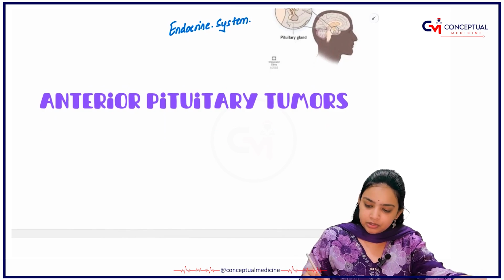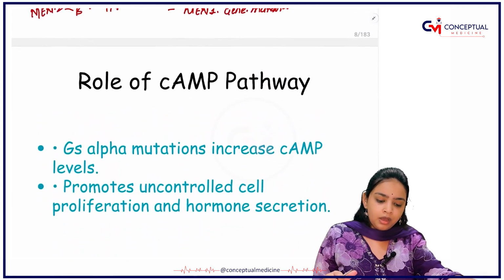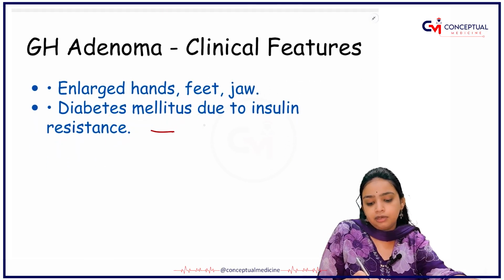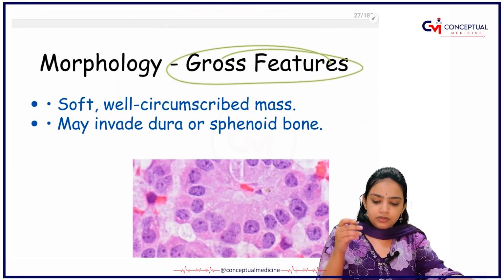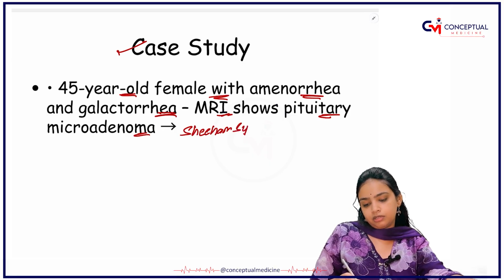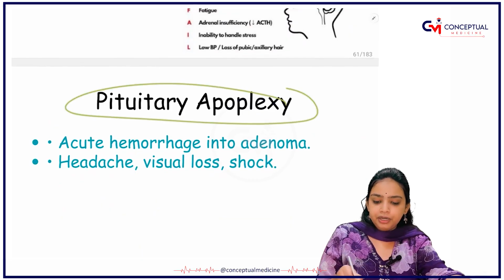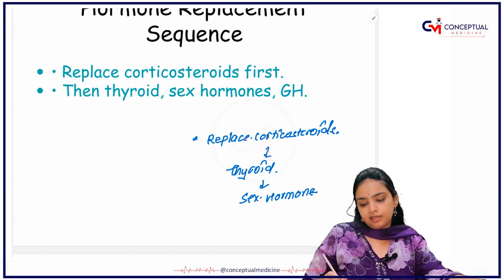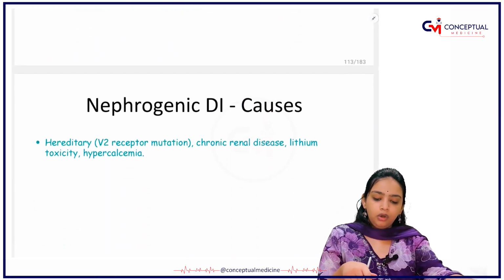Endocrine Pathology Part 1: Pituitary Pathology & Hypothyroidism | Master the Boards 🩺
Endocrine System Part 1: Pituitary Pathology & Hypothyroidism | Master the Boards 🩺

The Endocrine System is a complex regulatory network that maintains homeostasis through hormonal signaling, and for USMLE, NEET PG, MBBS, and FMGE, it is a high-yield cornerstone. Part 1 focuses on the "Master Gland"—the Pituitary—and the thyroid axis. The pathogenesis of pituitary dysfunction typically involves either Pituitary Adenomas (functional or non-functional) or destructive processes leading to Hypopituitarism. Functional anterior pituitary tumors, such as Prolactinomas, lead to specific hormonal excesses (amenorrhea, galactorrhea), while non-functional tumors often present with "Mass Effect," compressing the Optic Chiasm to cause Bitemporal Hemianopsia. Understanding the anatomical relationship between the sella turcica and the visual pathways is the "secret sauce" for localizing these lesions in clinical vignettes. 🔬🏛️When the anterior pituitary is damaged—whether by tumors, surgery, radiation, or Sheehan Syndrome (postpartum ischemic necrosis)—Hypopituitarism ensues. This results in a "domino effect" of secondary endocrine failures, including secondary hypothyroidism and adrenal insufficiency. Conversely, Posterior Pituitary Syndromes involve the dysregulation of ADH (Vasopressin). In Diabetes Insipidus (DI), a lack of ADH (Central) or resistance to it (Nephrogenic) leads to the excretion of massive amounts of dilute urine. On the opposite spectrum, SIADH involves excessive ADH, leading to water retention and dilutional Hyponatremia. Mastering the water deprivation test and the response to Desmopressin is essential for differentiating these polyuric states. 🛡️💧Transitioning to the thyroid, Hypothyroidism is a systemic state of low metabolic activity. While primary causes like Hashimoto’s Thyroiditis (autoimmune destruction with Hurthle cells and lymphoid follicles) are most common, one must also recognize secondary causes stemming from pituitary failure. Clinically, look for "clinicking" signs: cold intolerance, weight gain, bradycardia, and a "delayed relaxation" of deep tendon reflexes. Pathologically, chronic hypothyroidism can lead to Myxedema, characterized by the accumulation of glycosaminoglycans in the dermis. Mastering the feedback loop where low $T_3$ and $T_4$ lead to elevated TSH is the definitive way to diagnose primary thyroid failure and differentiate it from more complex central endocrine pathologies. 🏥🧬🩺